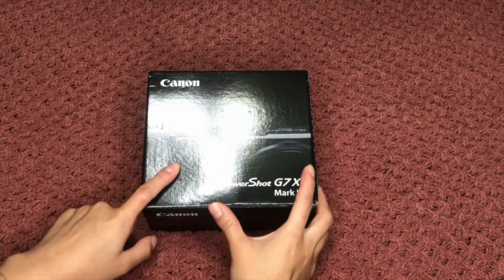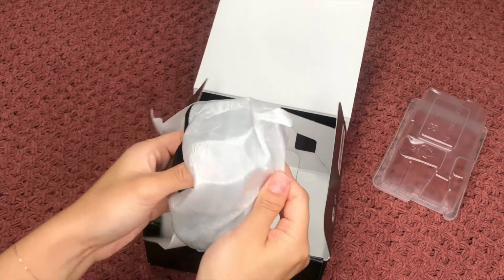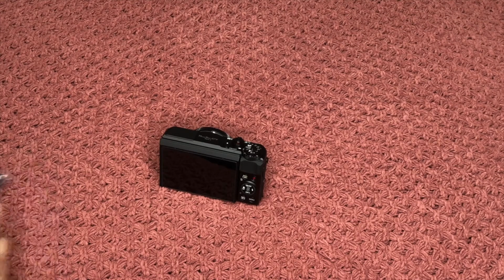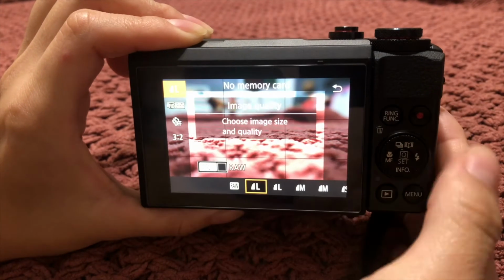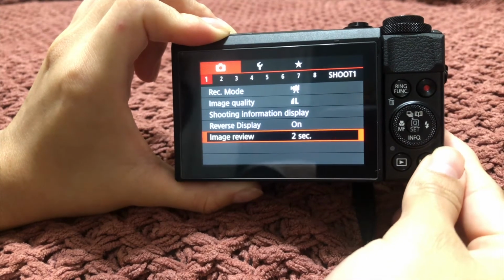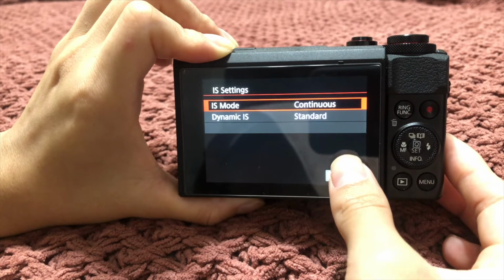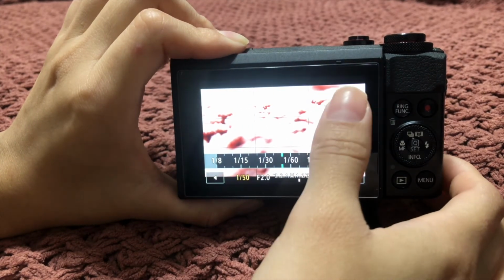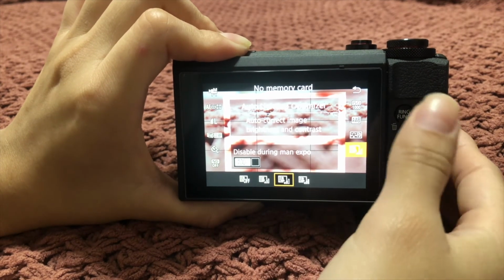CANON G7X MARK II UNBOXING + MY SETTINGS 2020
Today's Video I will be unboxing the Canon G7x Mark II. Which is so EXCITING!! It's like giving birth to another baby (sort of lol) but you guys get the excitement. I will also be sharing with you guys my settings to the camera and hope you guys get on board with MANUAL mode♡ .

P.S ... R.I.P to my first camera

* TIME STAMPS *

INTRO - 00:00
UNBOXING - 1:27
SCREEN PROTECTOR - 3:13
G7X MARK II SETTINGS - 4:45
OUTRO - 10:44

$6 SCREEN PROTECTOR FOR G7X MARK II
Glass Screen Protector Compatible with Canon G7X Mark II G9X G9XII G7X G5X, KIMILAR 3 Packs Anti-Scratch Waterproof Clear Touch 9H Tempered Glass Screen Protector

CASE FOR G7X MARK II
G7 X Mark II Case, BolinUS Fullbody Ultra-thin Lightweight Rubber Soft Silicone Case Bag Cover for Canon PowerShot G7 X Mark II -Black

HEY YOU LOOKING IN THE DESCRIPTION! If you are new and stopping by my name is Vanesa and I am a mother to a beautiful 3 year old in other words a toddler! I’ve created this channel to do what I love the most and create many memories I can look back on. Expect many different kind of videos as in makeup videos, challenges, reviews and vlogs you get the point!!